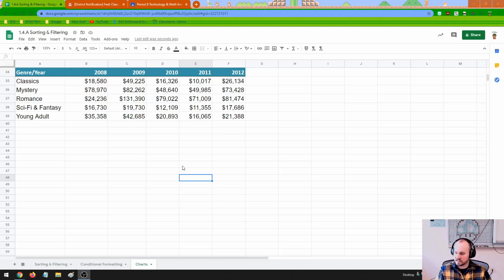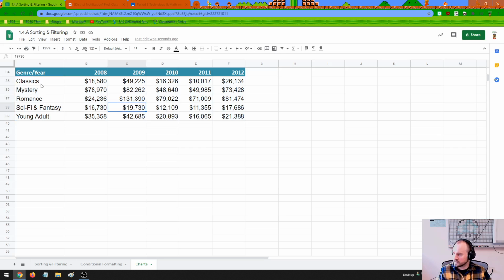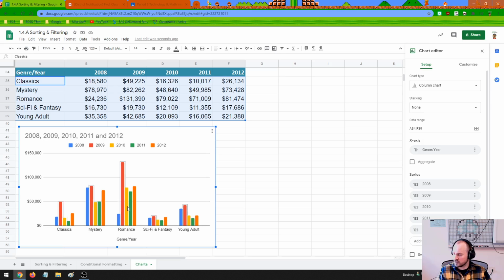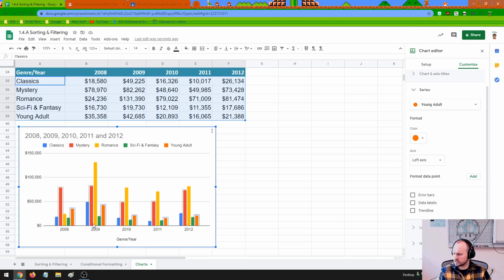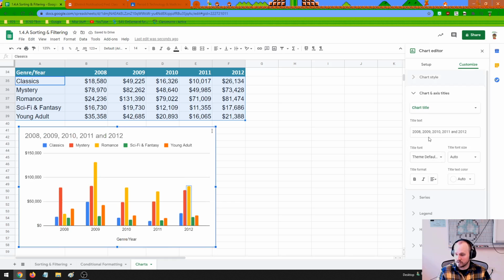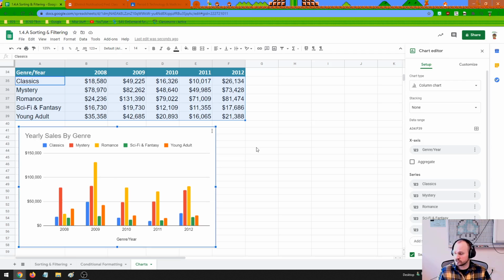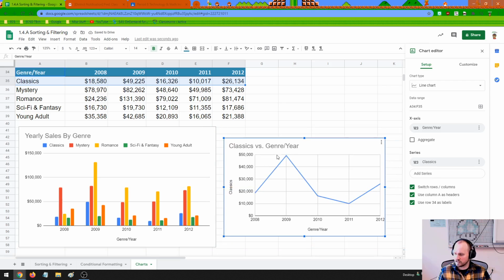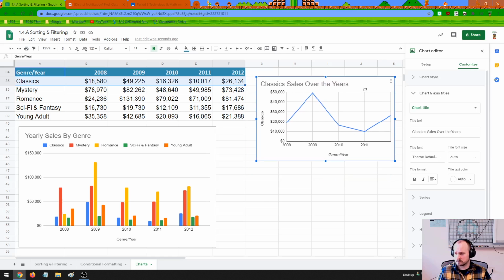Spreadsheets 101: Lesson 1.4.C - Charts and Graphs